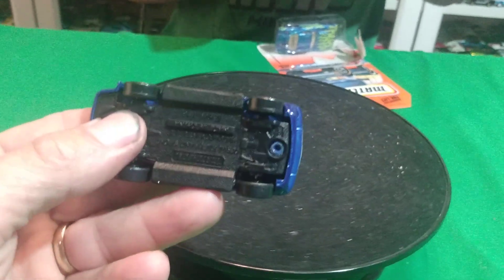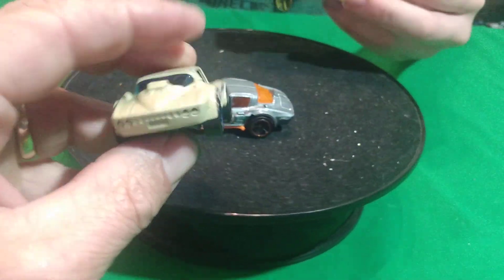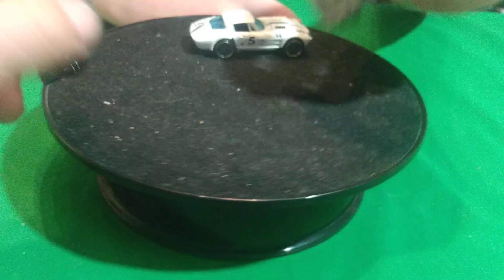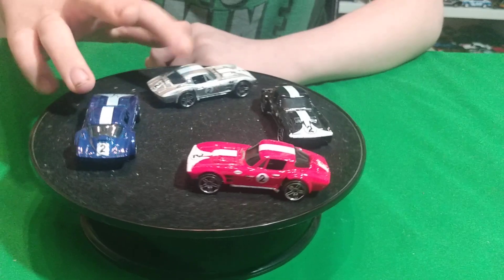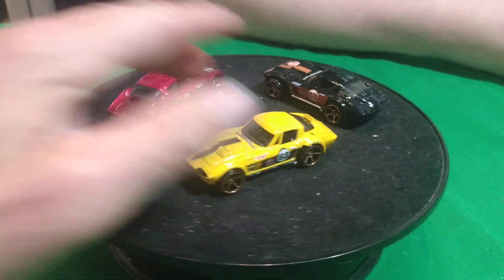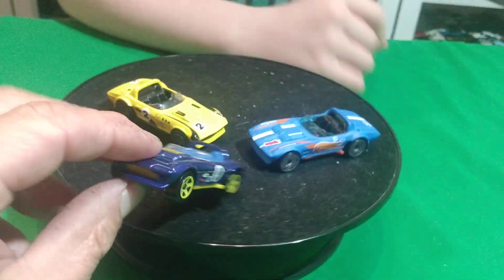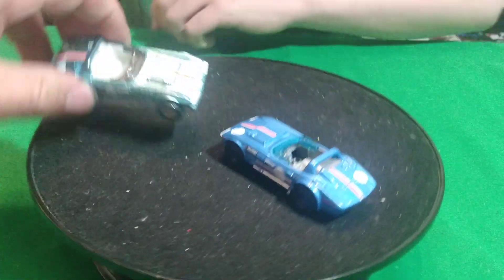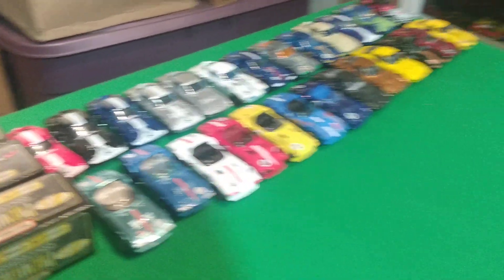1963 Chevy Grand Sport Corvette Matchbox Hotwheels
Hey everyone. Hope you enjoyed. Corvette Video. We love your comments so please let us hear from you. Thanks again so much!